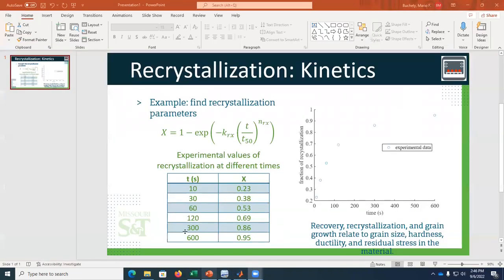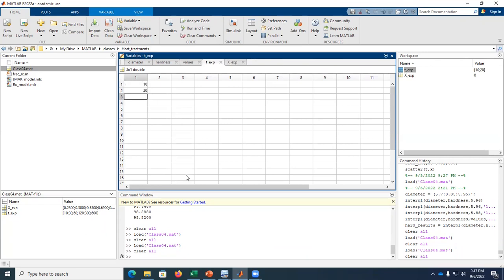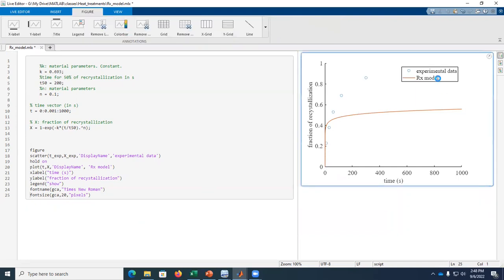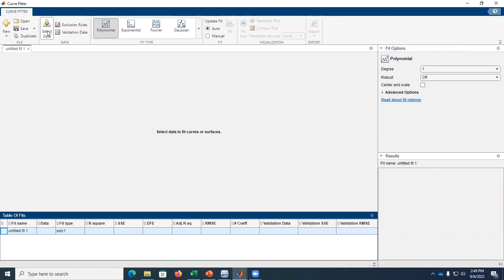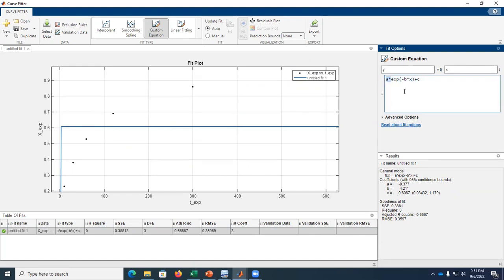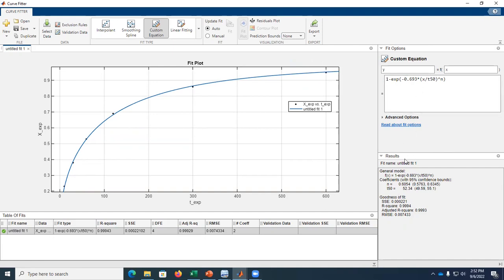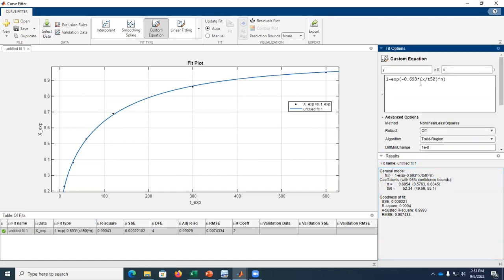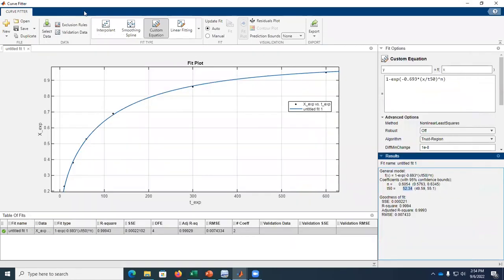Curve fitter App in MATLAB for metallurgist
Short tutorial how to use the Curve fitter App in MATLAB to find material parameters in the recrystallization model.
This video was recorded using MATLAB R2022a, so for earlier MATLAB versions, the procedure could vary a little bit. However, result must be similar.